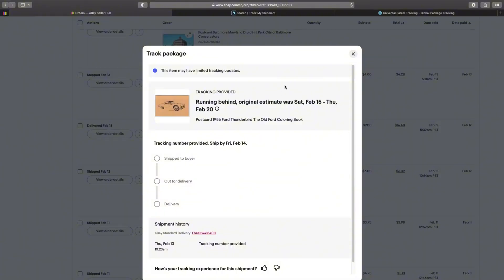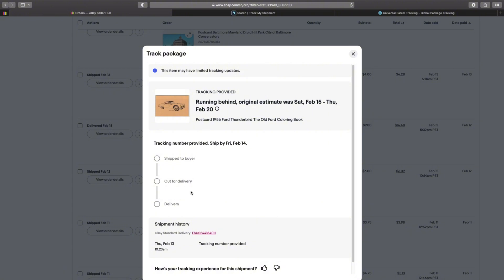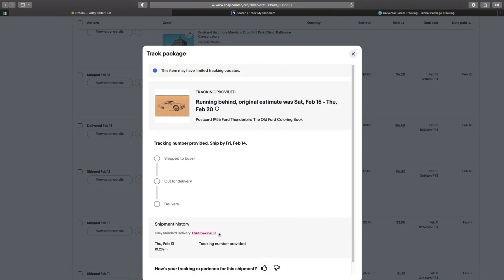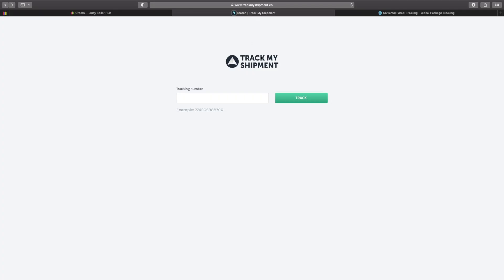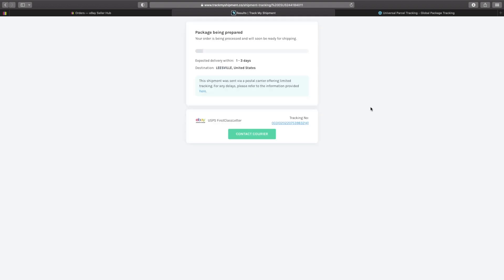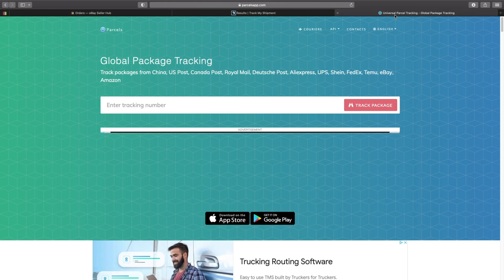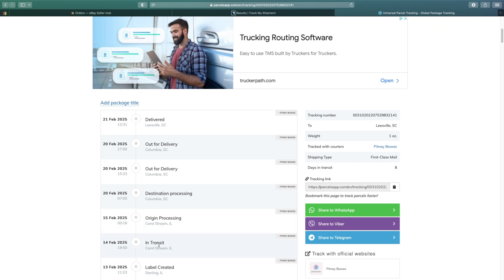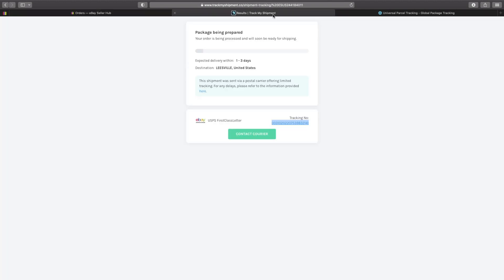eBay Standard Envelope Tracking BROKEN Here is The FIX!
Update: The tracking seems to be working again, but the information in the video is still good to know in case there is another problem.
February 2025 the tracking for eBay Standard Envelope is not updating on the eBay website. Here is a short tutorial to see the updates for the tracking.

Links mentioned in the video:
The Forum link I mention: